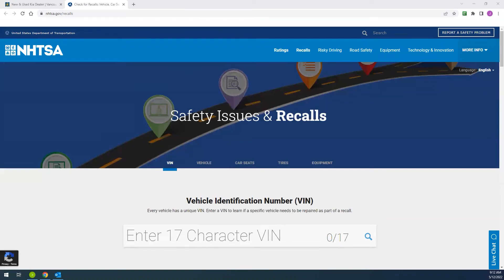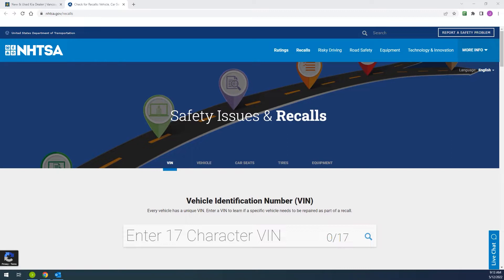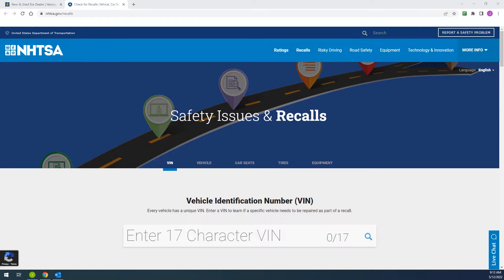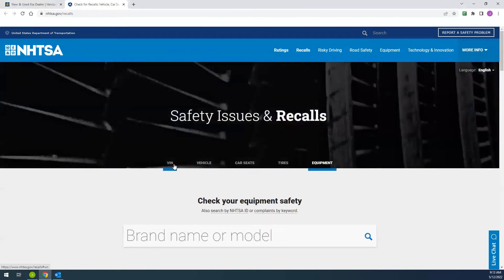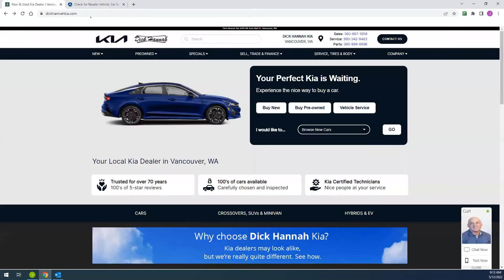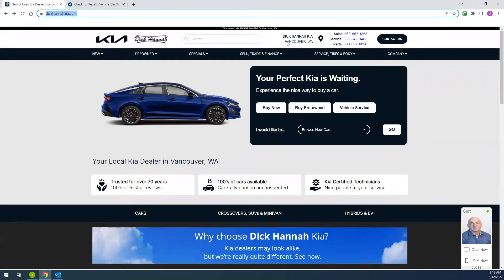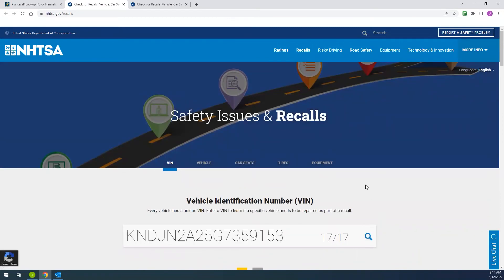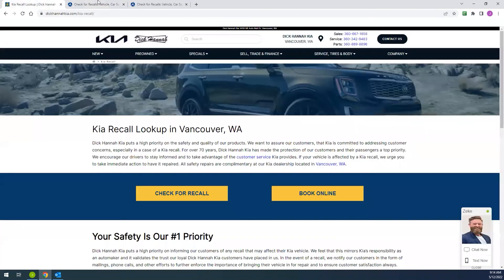IMPORTANT: Easily Check Your Vehicle For Recalls. Dick Hannah Dealerships.🩺🔧😎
Occasionally, vehicle manufacturers will place a recall on certain components of your vehicle. In this video we cover how to quickly check your vehicle for any open manufacturer recalls.  Please take a few minutes to check and see if one of your vehicle's components needs replacing.

Your safety is our number one priority at Dick Hannah Dealerships. That's why we always run a recall check on your vehicle's components when you bring it in for service.